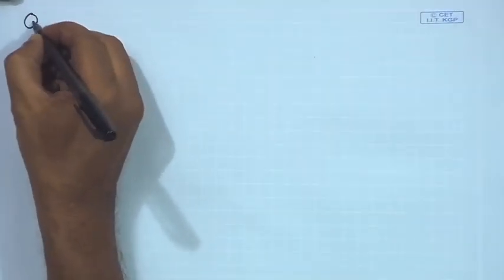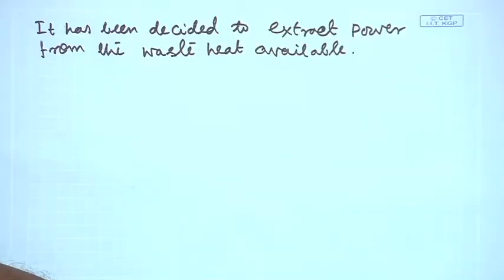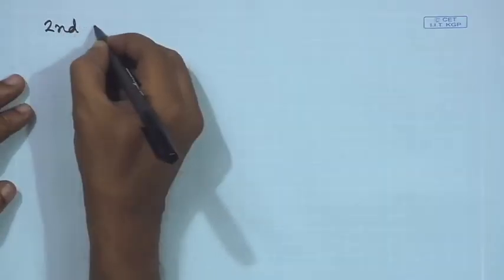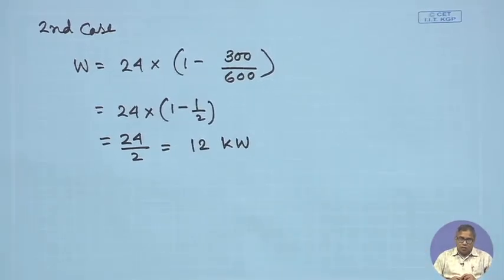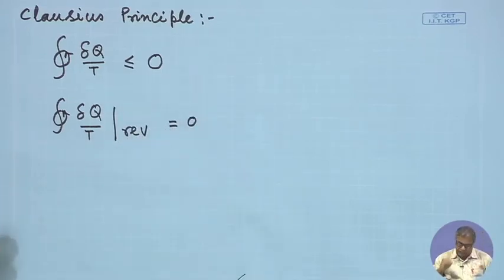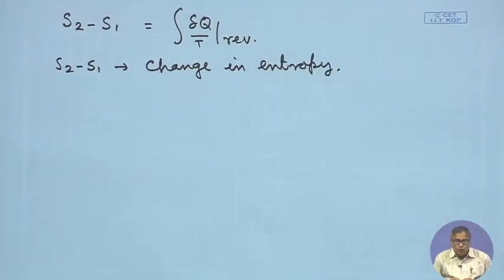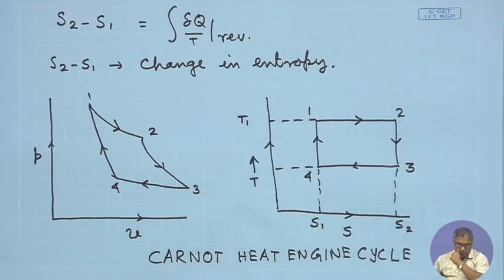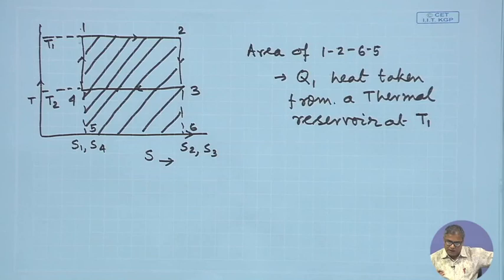Lecture 10 : Reversible Cycles cont.